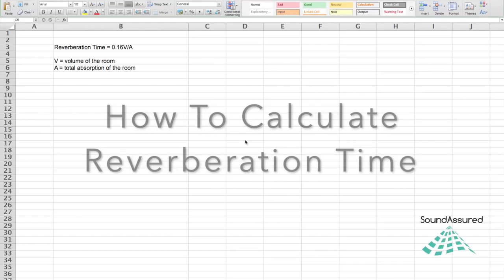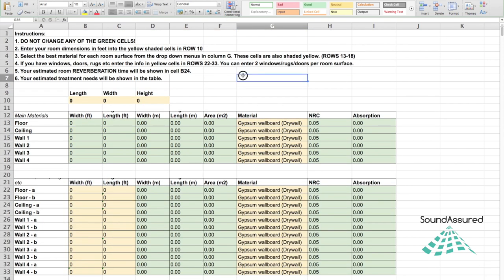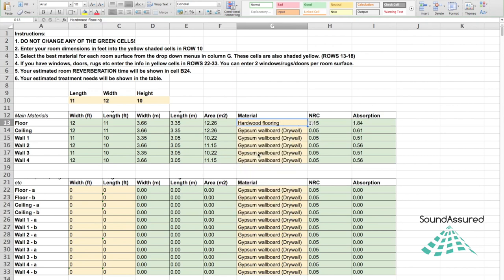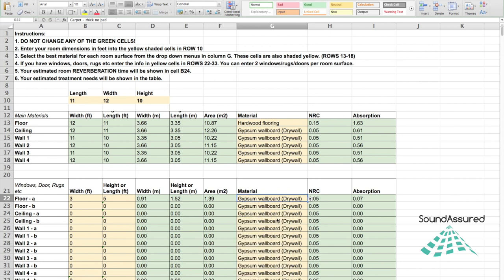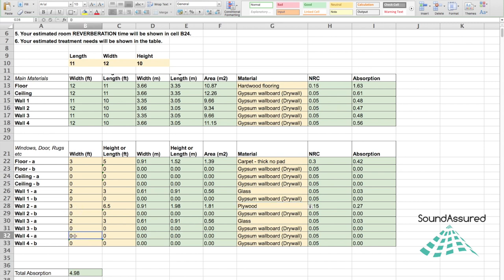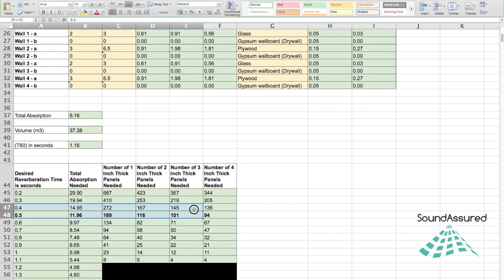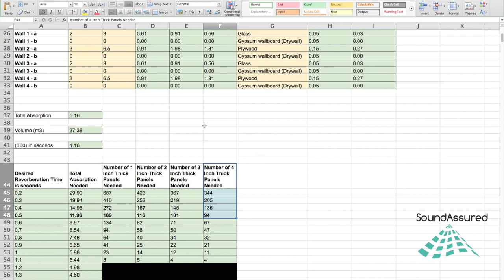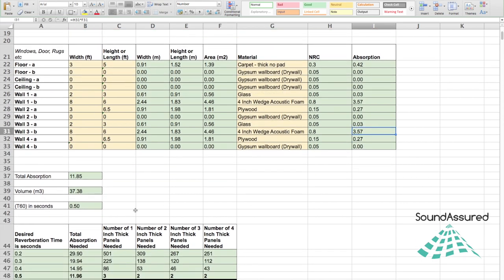How To Calculate Reverberation Time Using Reverberation Time Calculator Excel